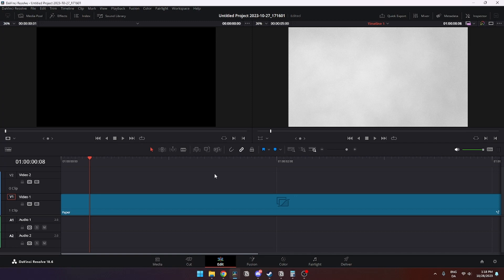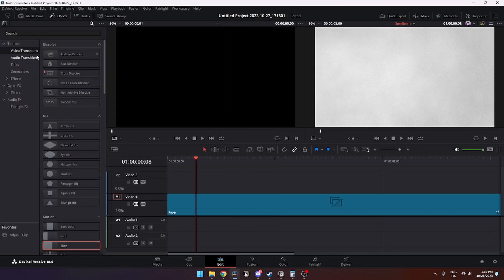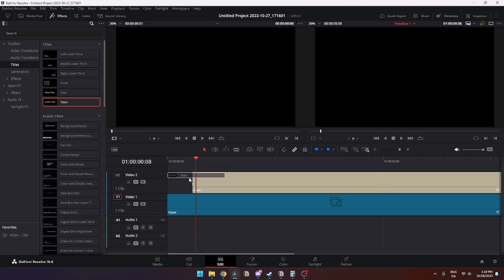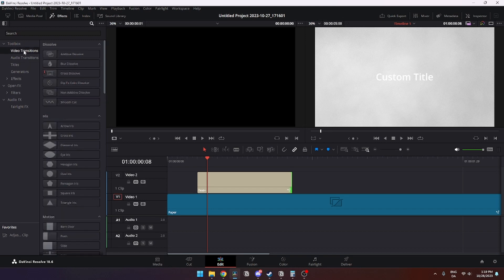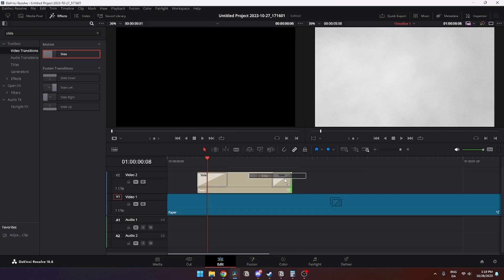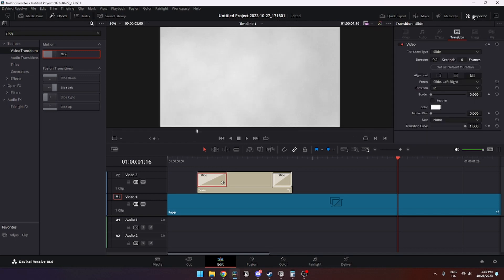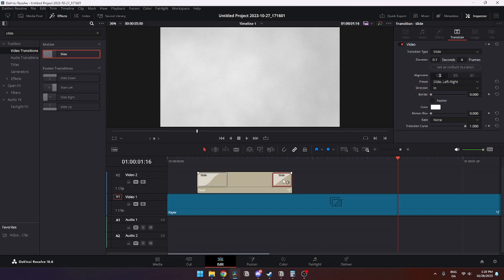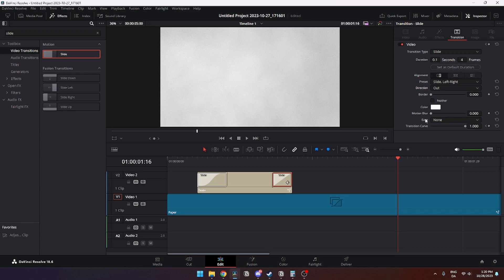How To Create Smooth Sliding Text Animation in Davinci Resolve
In this video tutorial I will show you how to create a smooth sliding text animation in Davinci Resolve 18. The tutorial is made so even beginners can follow along with the tutorial and learn how to quickly make a smooth sliding text animation.